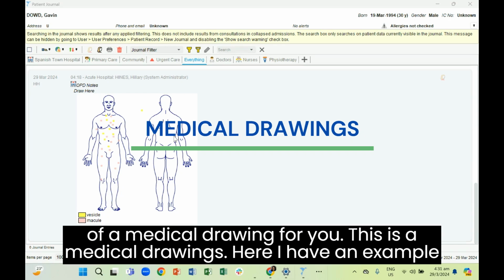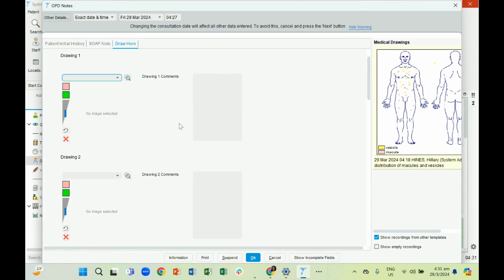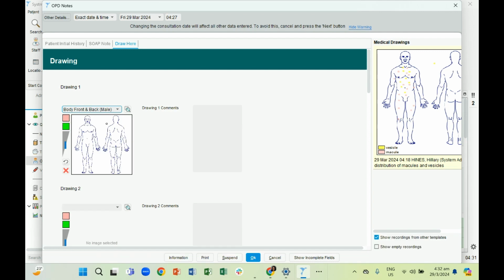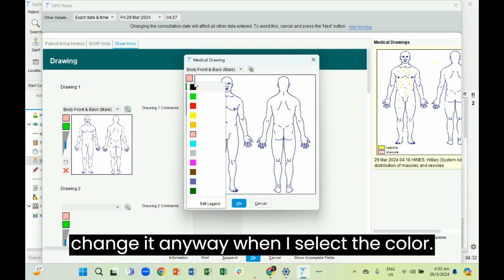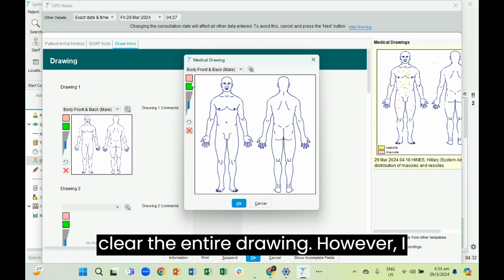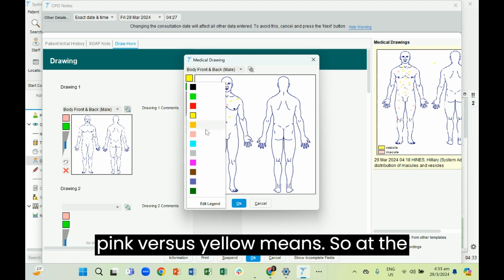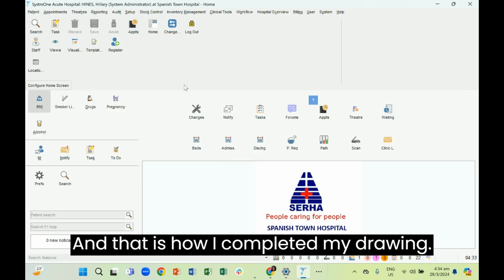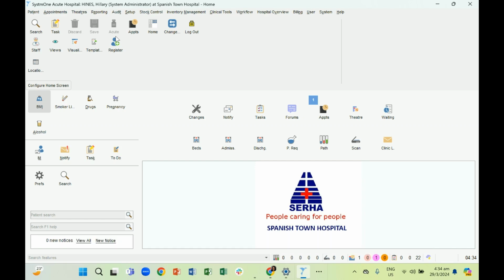Using Medical Drawings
In this video you will learn how to use medical drawings in SystmOne